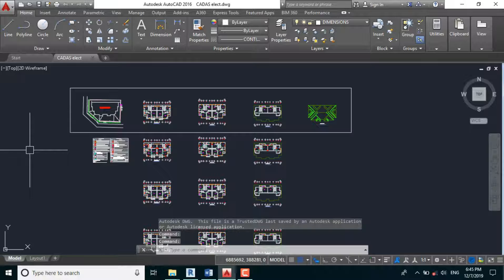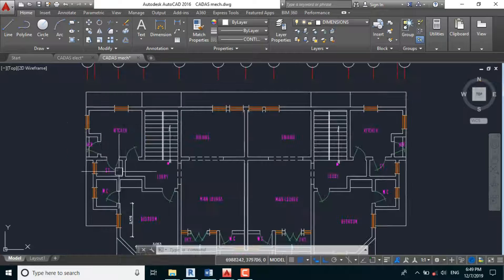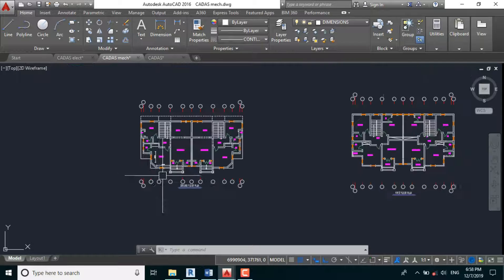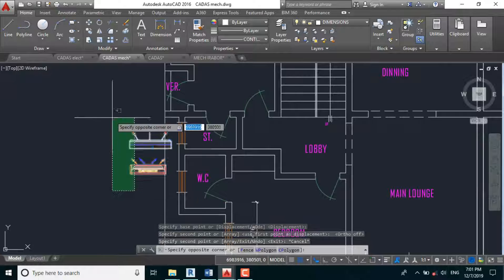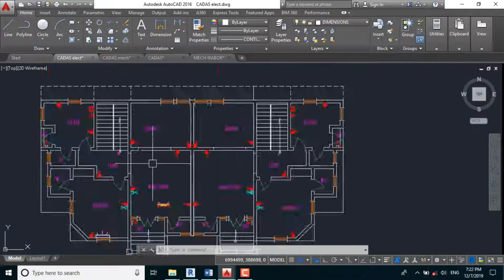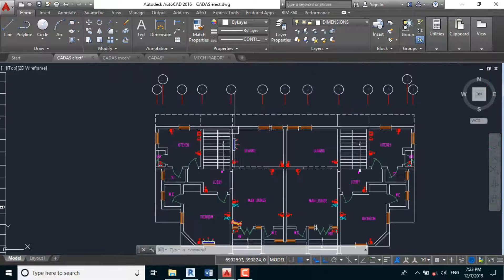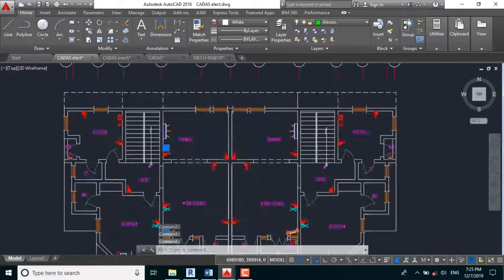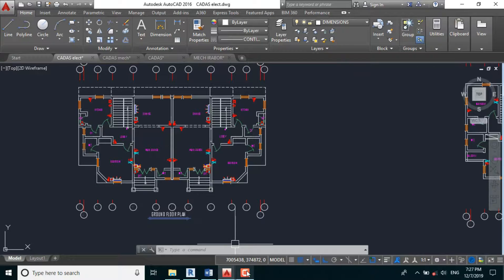AUTOCAD MEP TRAINING 07 (DISTRIBUTING CONNECTED BOX)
This AutoCAD software tutorial is mainly for MEP (building services) engineers.